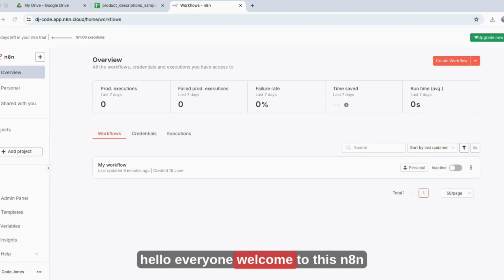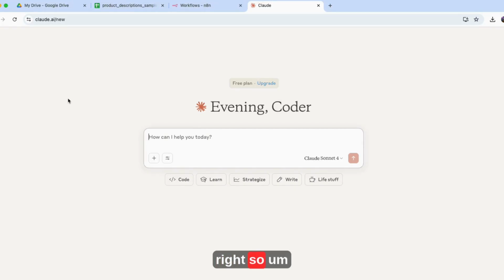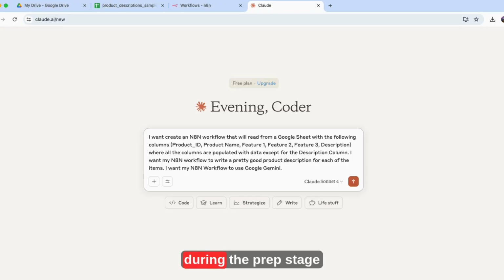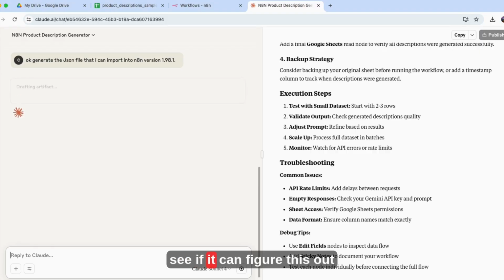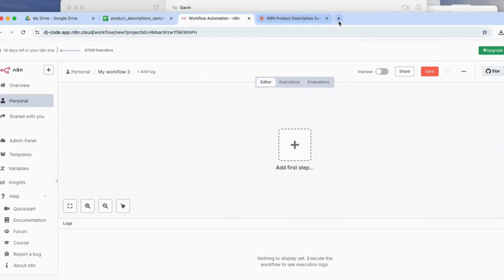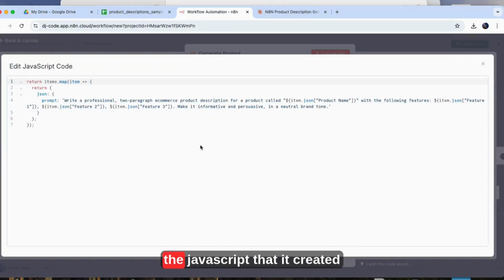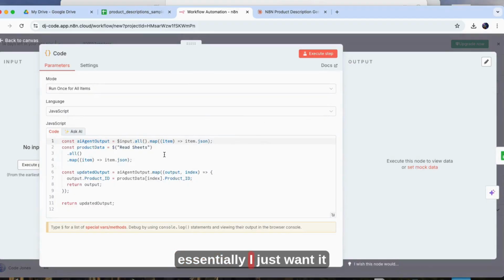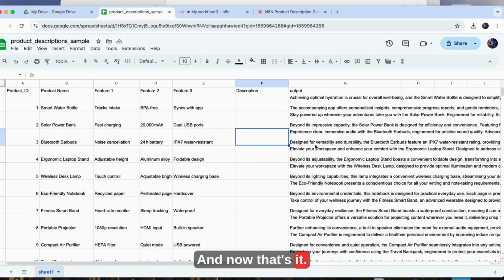Auto-Generate Product Descriptions with N8N & Google Gemini AI | Complete Tutorial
Transform your product catalog in minutes! Learn how to build a powerful N8N workflow that automatically generates compelling product descriptions using Google Gemini AI.

🎯 What You'll Learn:
✅ Build a complete N8N automation workflow from scratch
✅ Connect Google Sheets to read product data
✅ Integrate Google Gemini AI for content generation
✅ Create professional product descriptions automatically
✅ Handle errors and API rate limits properly
✅ Update your spreadsheet with generated content

📋 Prerequisites:

N8N installed (version 1.98.1 or higher)
Google Sheets API access
Google Gemini API key
Basic understanding of automation workflows

🔧 What We'll Build:
A complete automation that reads your product data (Product ID, Name, Features) from Google Sheets and generates professional marketing descriptions using AI, then updates your spreadsheet automatically.

📊 Perfect For:
E-commerce store owners
Product managers
Marketing teams
Content creators
Anyone managing large product catalogs